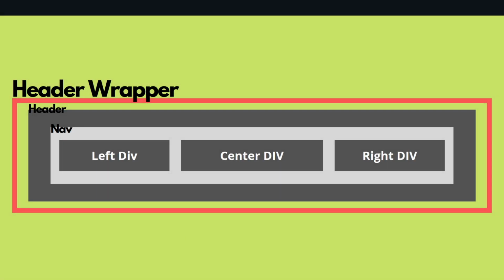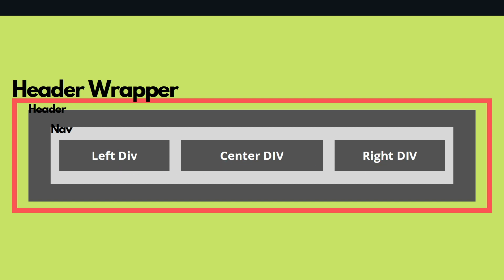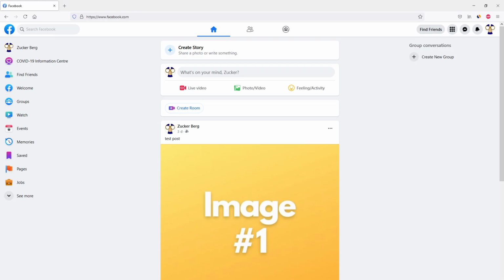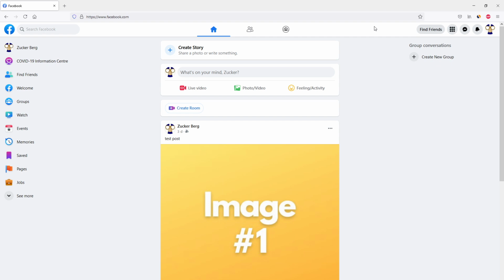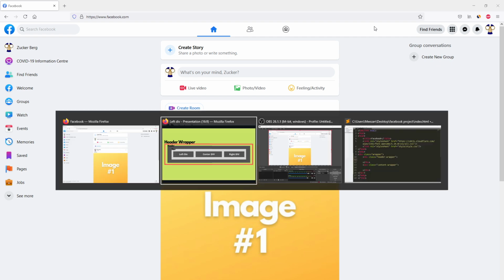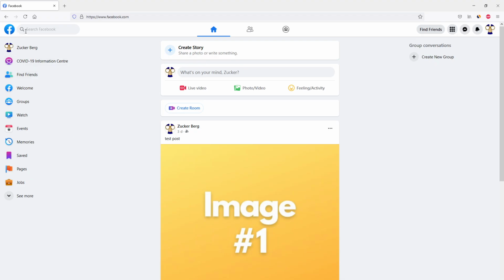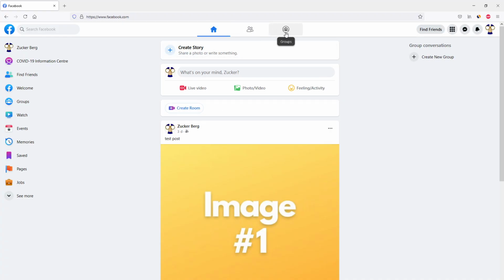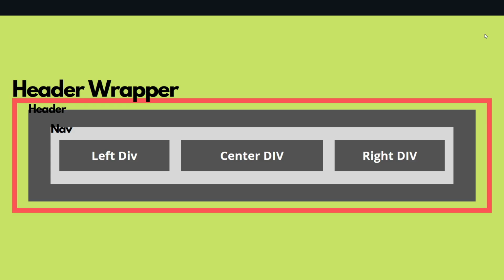Building Facebook Clone with Pure CSS | Master HTML5 & CSS3 | Understanding The Header Layout Part 3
👋 Welcome, Everyone!

🔗 Previous Lecture:Building Facebook Clone with Pure CSS | Master HTML5 & CSS3 | Building a Wrapper for Sections Part2

Demystifying Web Development: A Deep Dive into Facebook Header Layout

In today's lecture, we embark on a journey to understand the intricate layout of the header section on the Facebook page.

🌐 Creating the Header Structure:
We start by establishing the "header wrapper," a foundational element for our layout. Within this wrapper, we delve into the creation of a div, aptly named "header," housing essential components for our header section.

🔍 Breaking it Down:
Inside the "header" div, we further structure our content by introducing a class called "navigation." This class becomes the key container for the three pivotal divs: "left div," "center div," and "right div."

👀 Inspiration from Facebook's Layout:
To comprehend the concept better, we draw inspiration from the Facebook website's header section. It consists of three main segments: the left side with a logo and a search input, the center with navigation for home, friends, and groups, and the right side displaying friends, notifications, settings, and more.

🛠️ Building the Structure:
Just as we've observed on Facebook, we replicate the structure in our code. The "left div" hosts the logo and user input, the "center div" accommodates the navigation menus, and the "right div" contains elements specific to the right side of the header.

🚀 The Concept in Action:
This lecture provides a comprehensive understanding of how we structure the header section, breaking it down into these three important divs.

👋 See You in the Next Lecture:
I hope this breakdown clarifies the process. Join me in the next lecture as we delve even deeper into creating the intricate structure of the Facebook page.